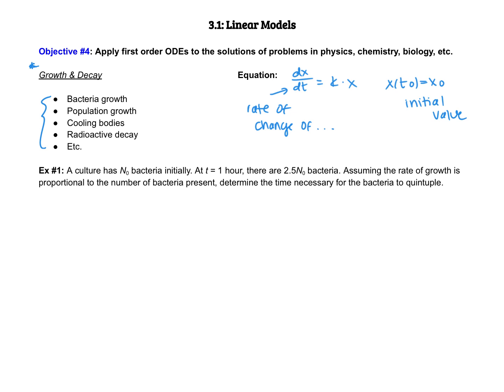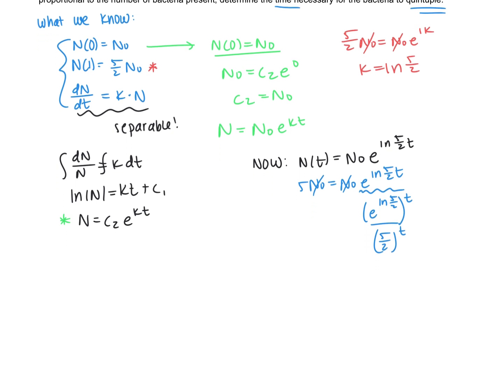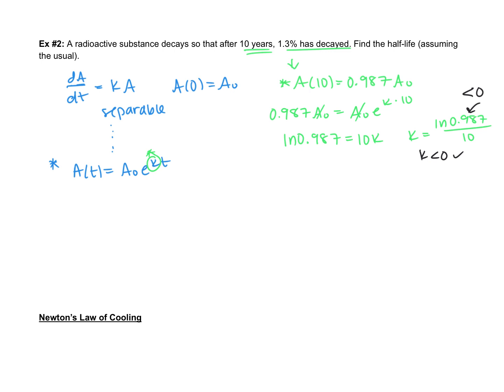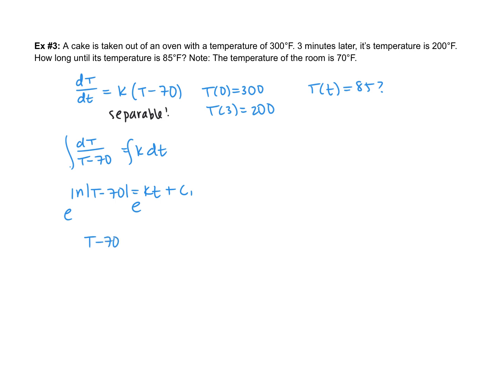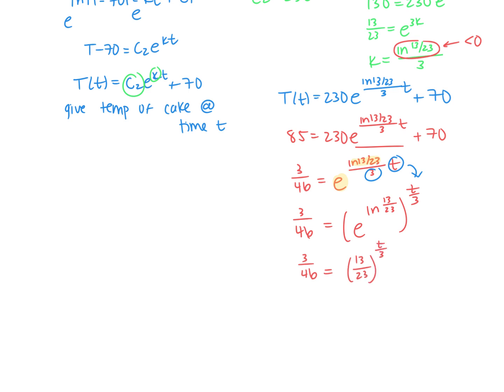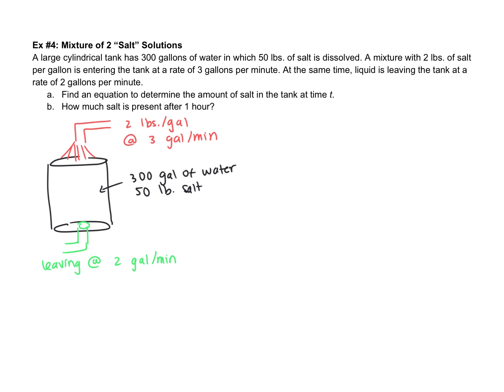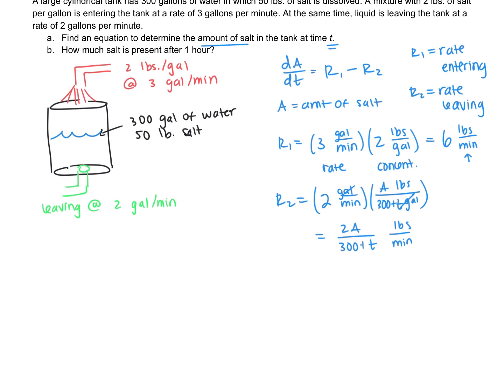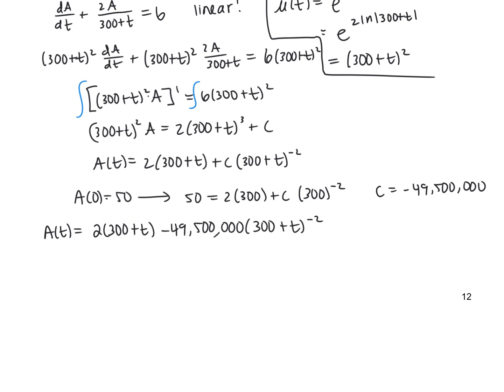Diff Eq 3.1 Notes: Linear Models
Objective:
4.  Apply first order ODEs to the solutions of problems in physics, chemistry, biology, etc.